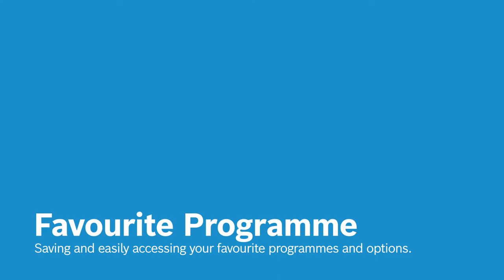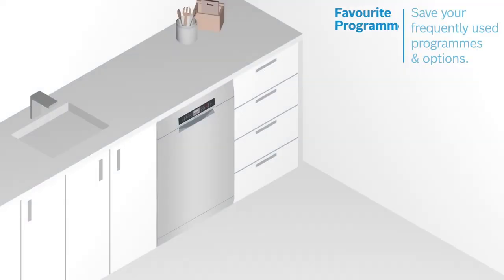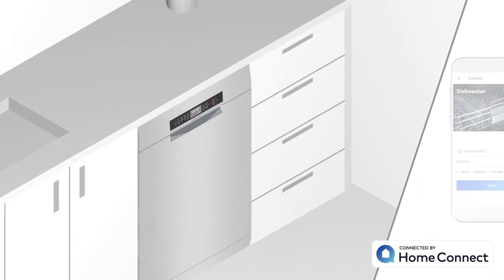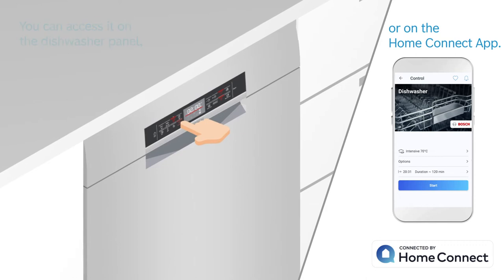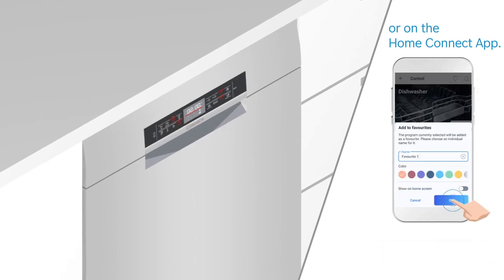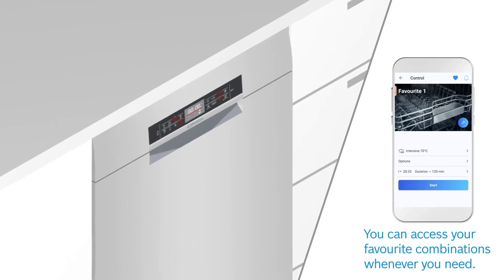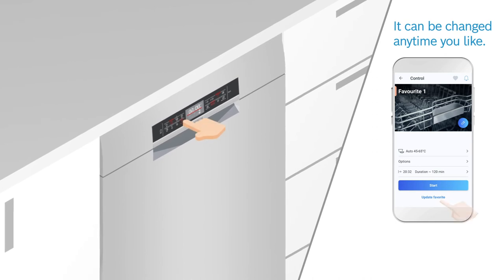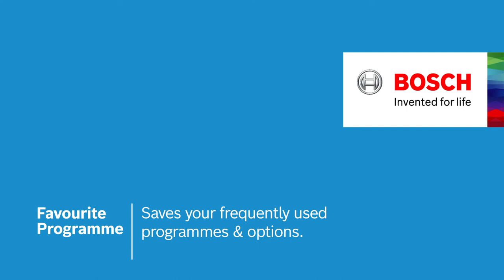Bosch Home Connect Dishwasher: Favourite Programme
Find out how to use the Favourite Programme on your Bosch dishwasher with Home Connect.